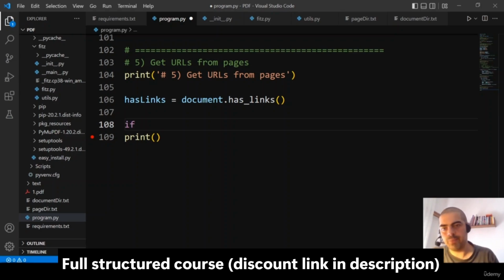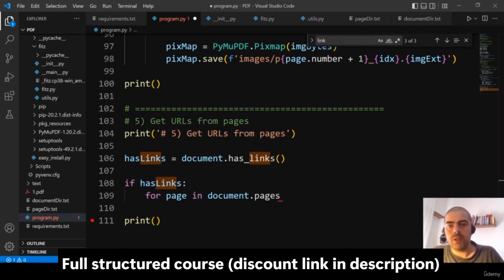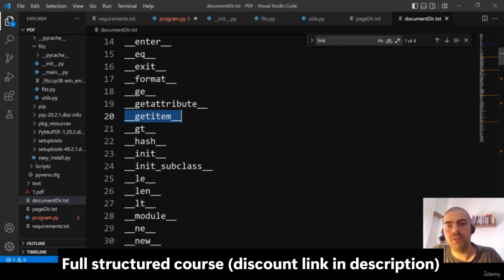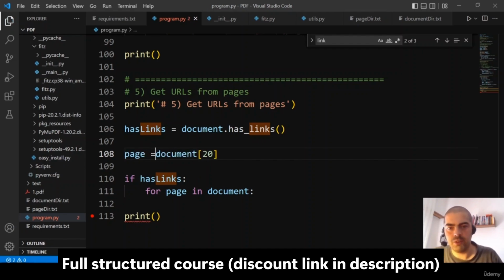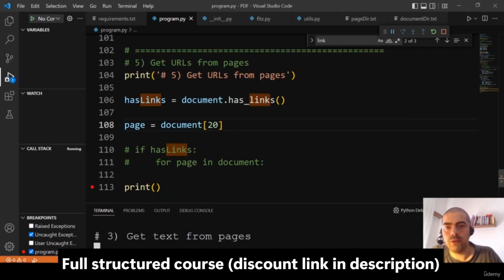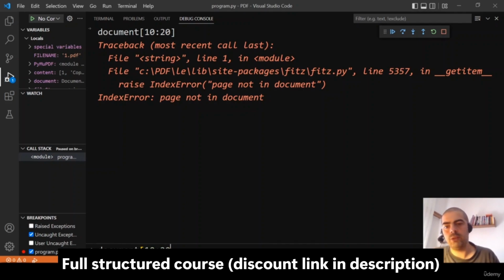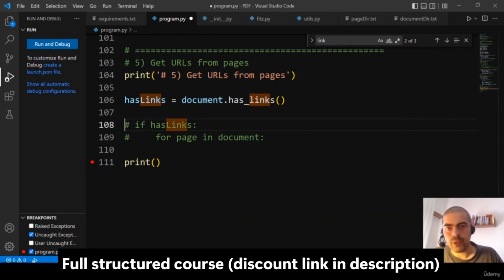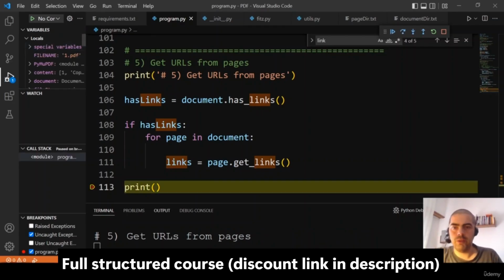How to Extract Links from Any PDF with Python + PyMuPDF?